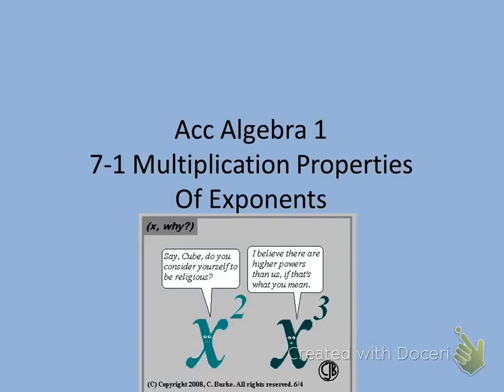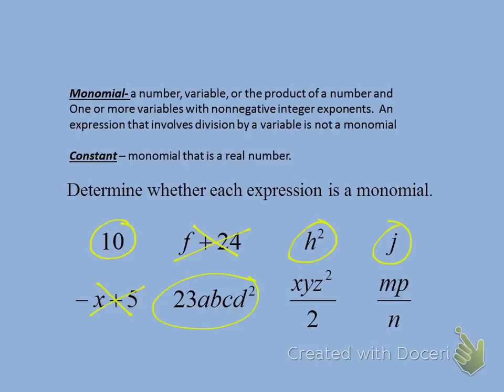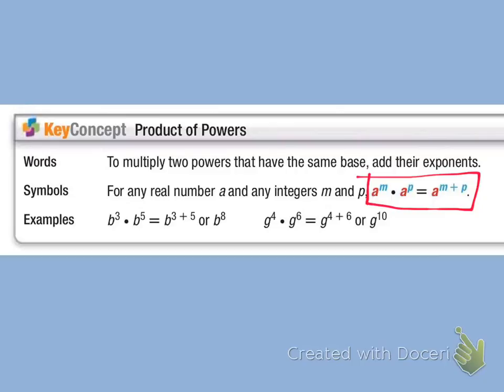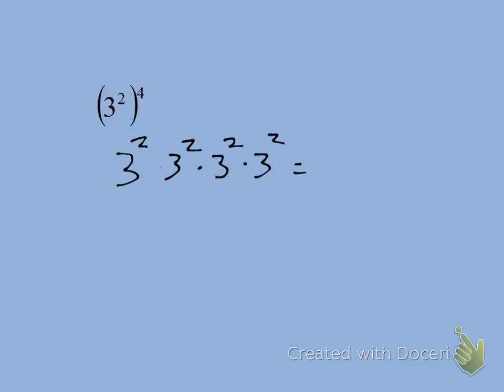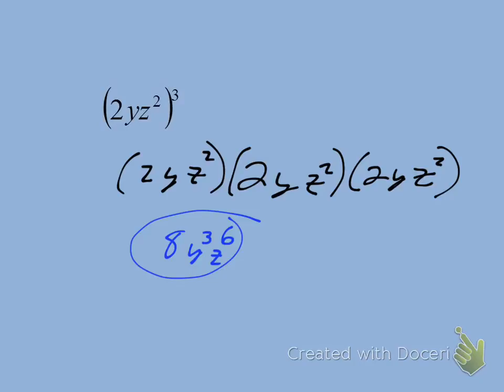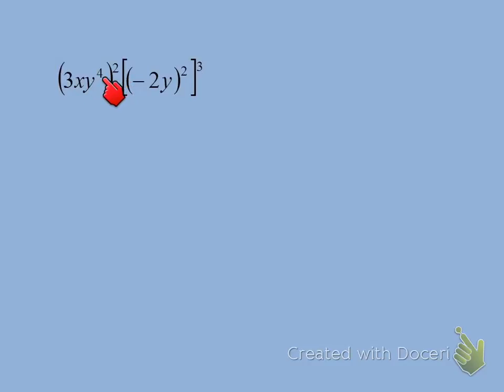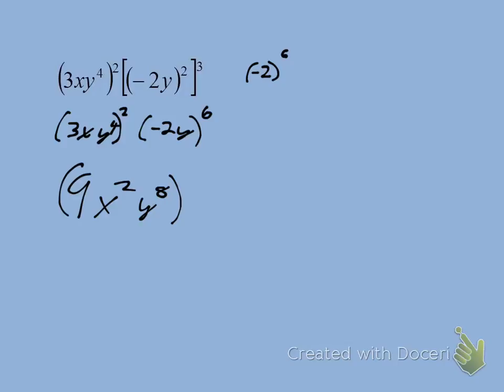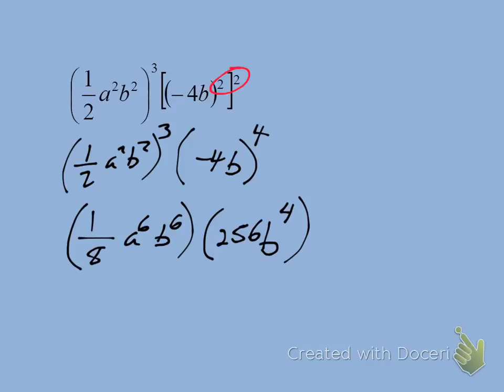Acc Algebra 1 7.1 Multiplication Property of Exponents